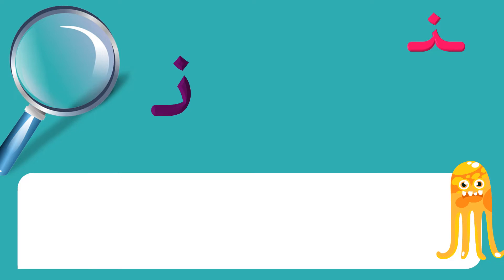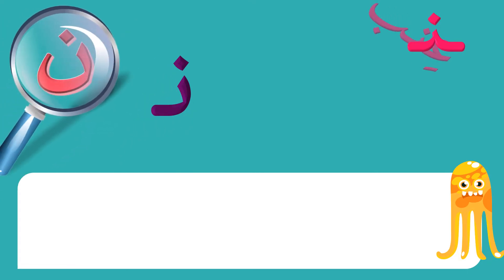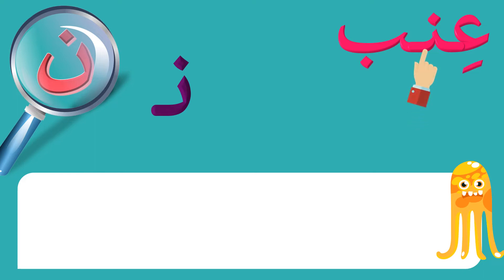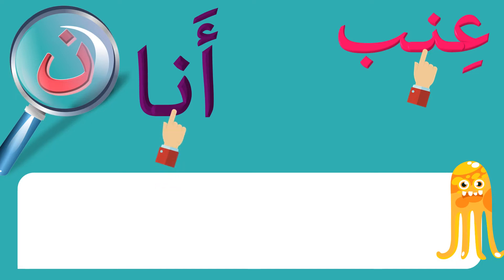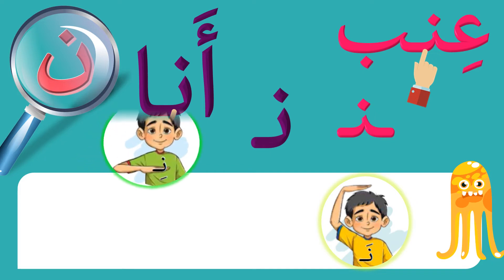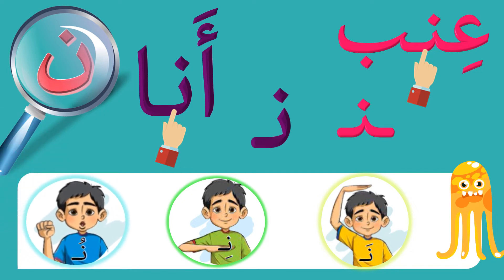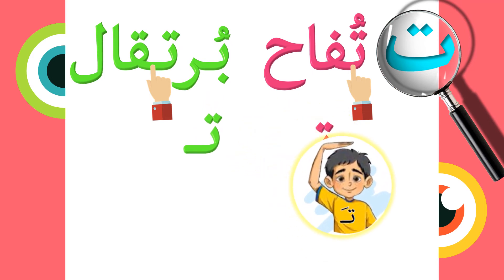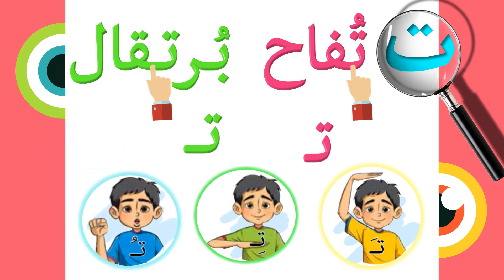الحصة4 لغة عربية